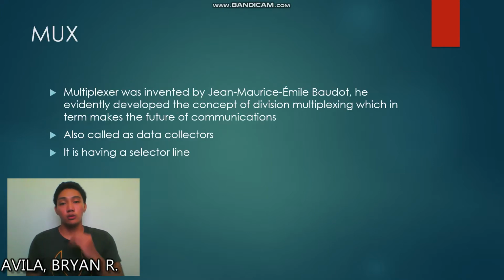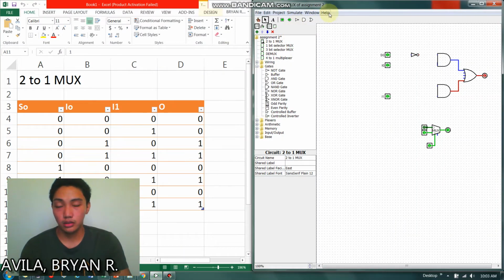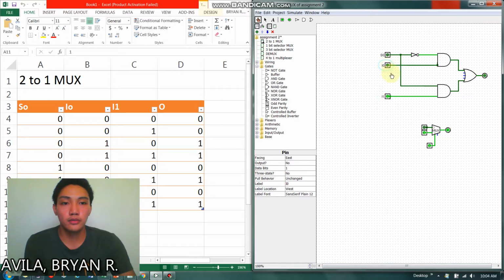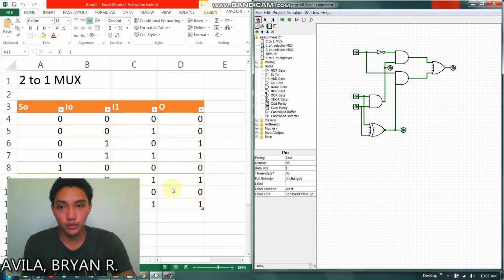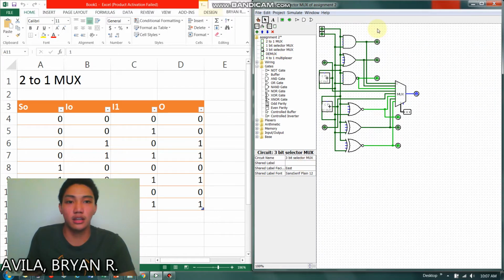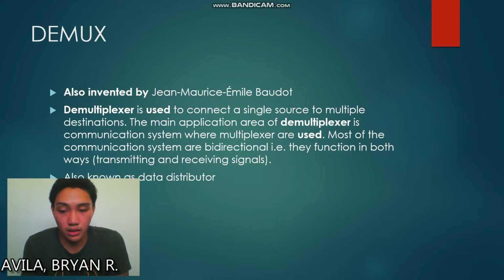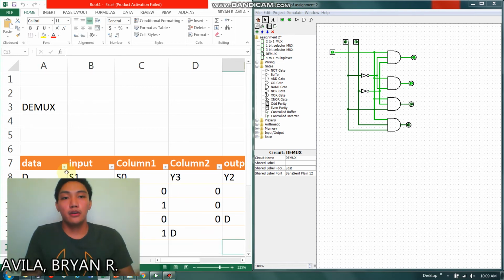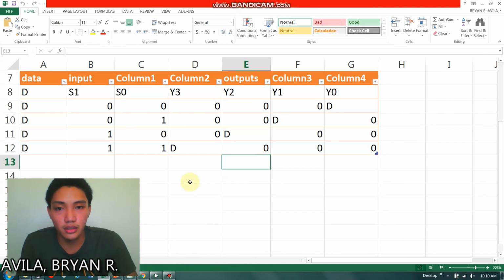MUX and DEMUX